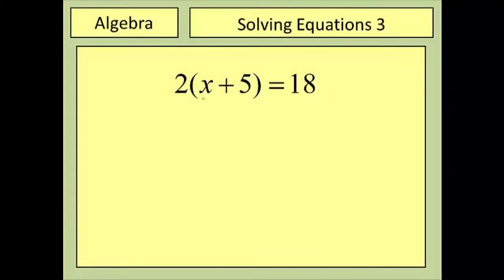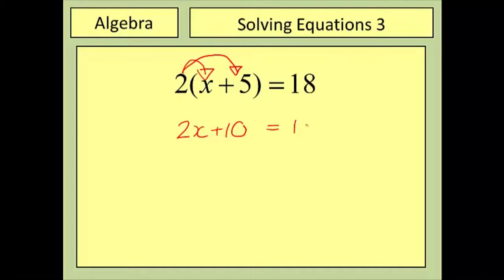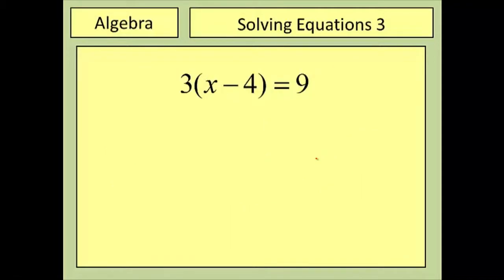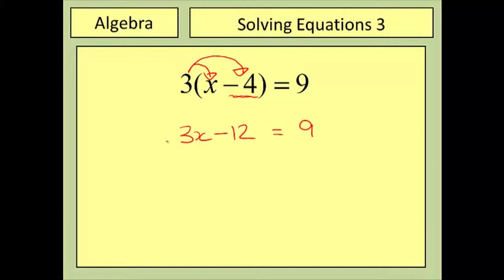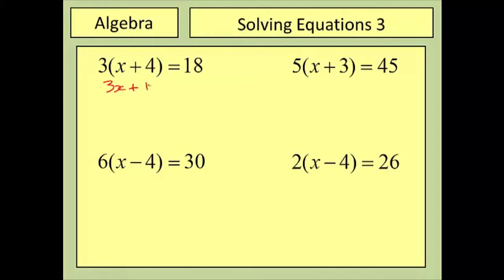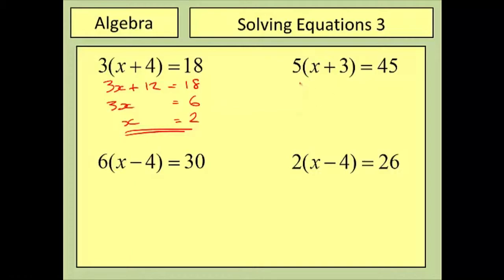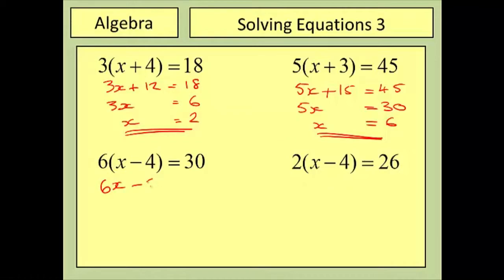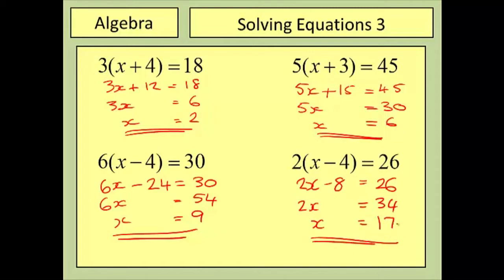Solving Equations Part 3